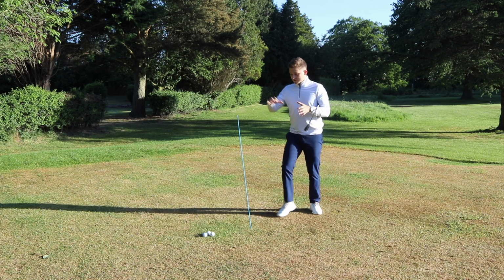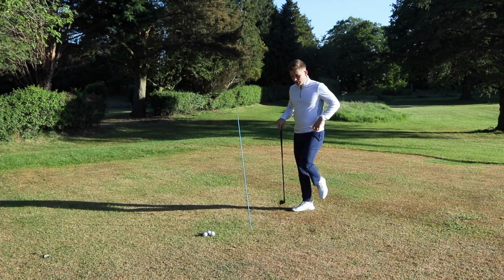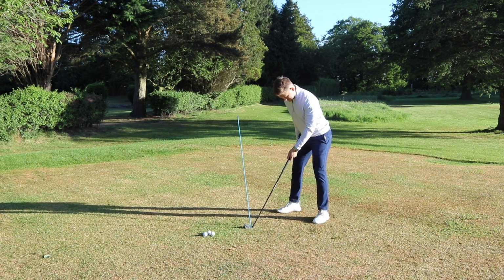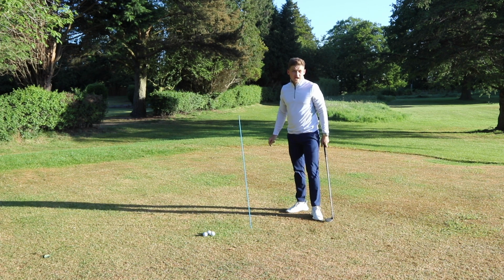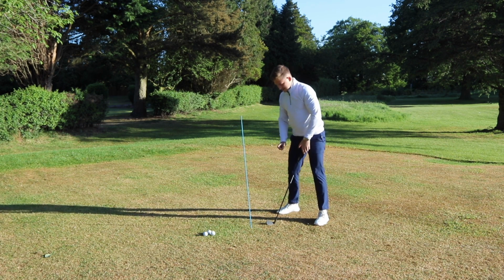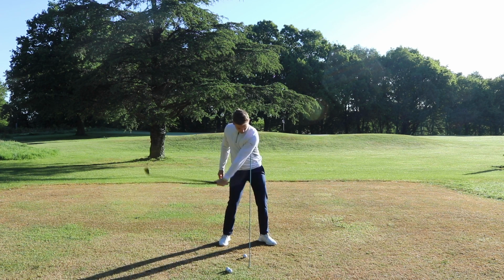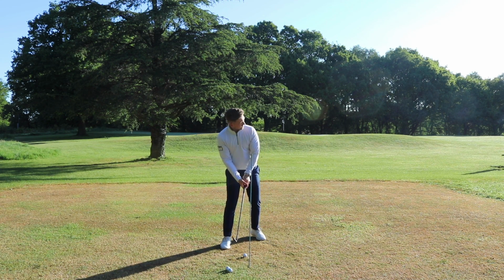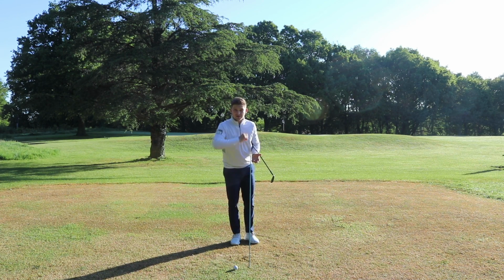HOW TO HOLD THE RELEASE FOR Longer IN THE GOLF SWING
COMPRESS THE BALL GETTER AND FOR LONGER WITH THIS DRILL!
The late hit   HOW TO HOLD THE RELEASE FOR LONGER

PGA Golf Professional Alex Elliott talks through the pressure drill in todays training Tuesday!!

The main focus points are to get your ahead of the golf ball and create that late compression hit on the golf ball like all the top professionals on the European and PGA Tour for Tiger Woods (The Goat), Brooks Koepka, Dustin Johnson and Rory McIlroy.

Questions you might have around the late hit and the compression of the golf ball are: How to get your hands ahead of the golf ball at impact? How do you create the late hit? What is the best drill for pure irons? How to stop scooping the golf ball at impact? How do you compress the golf ball? The best drill to compress the golf ball? How do you create lag in the golf swing?

Other questions that you may have around the late hit in the golf swing? how do you create forward shaft lean? How do you use the ground at impact in the golf swing? What are the key aspects to the pro golf swing? HOW do you create the perfect pro impact posiston? What are the best forward shat lean drills? Forward shaft lean in the golf swing and forward shaft lean trining aids.

Key aspects of impact, OPEN HIPS, FORWARD SHAFT LEAN, HANDS AHEAD OF THE GOLF BALL, ROTATION and fast club head speed. Today drill is the pressure DRILL!  A favourite of mine to help you create a perfect pro impact position with your hands ahead of the golf ball.

ALL ONLINE LESSON TAKE PLACE VIA THE APP SKILLEST,

2020 is starting thick and fast and during the 2022 golf season you can expect to see me across all golf channels and working providing golf tuition for GOLF MONTHLY.